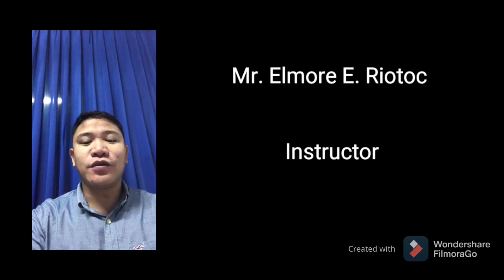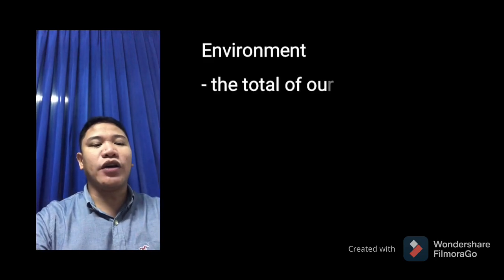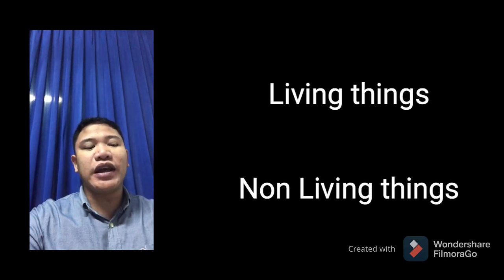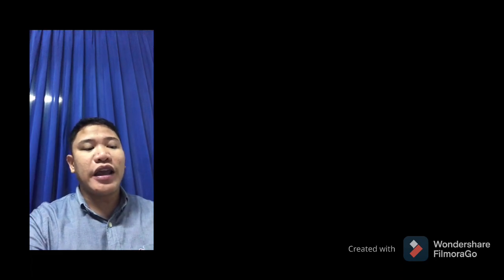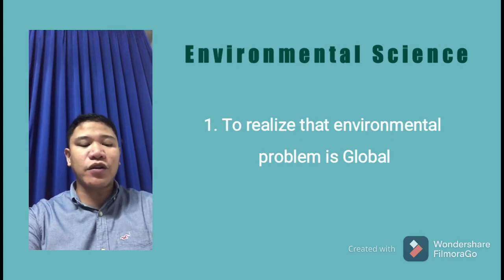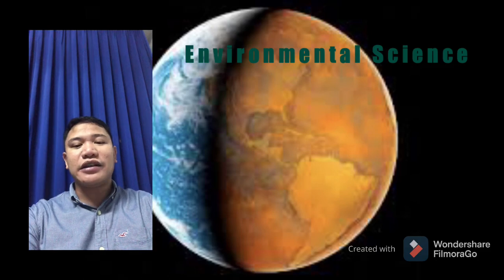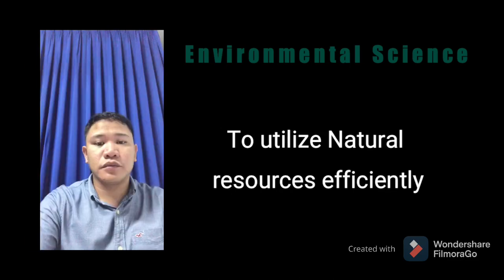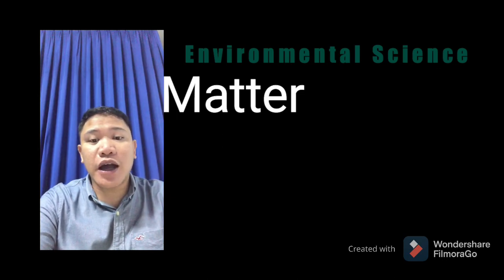March 2, 2021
Envi Sci Lecture 1